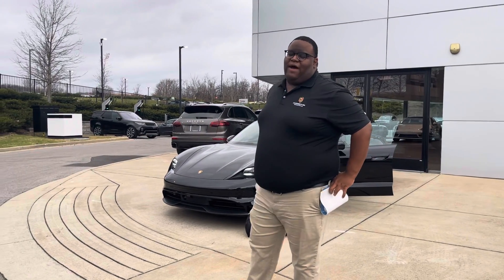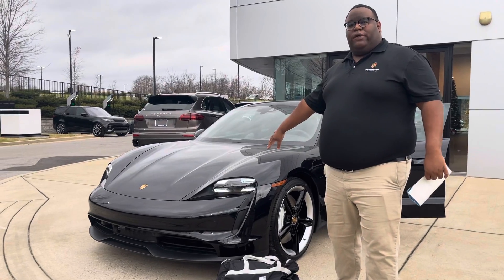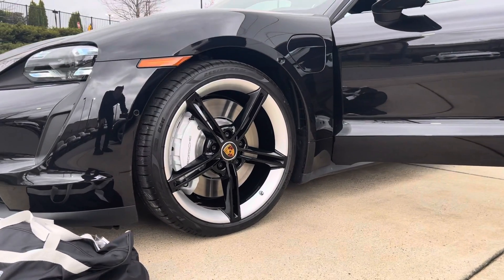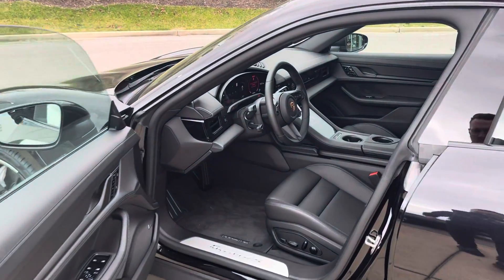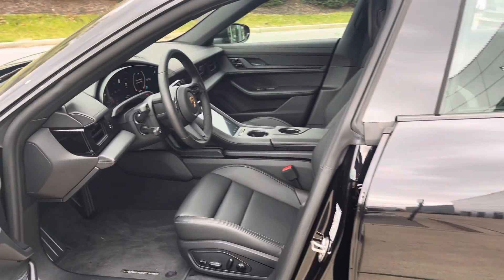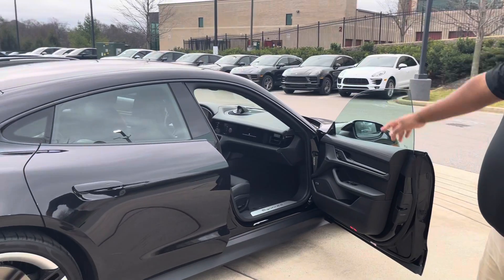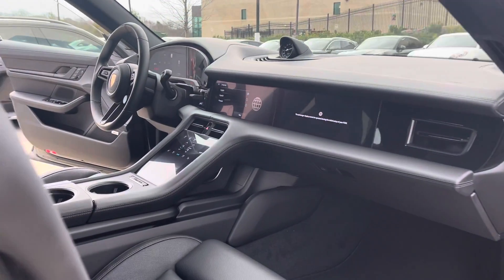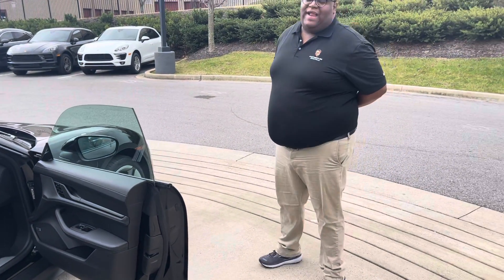2021 Exclusive Taycan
The exclusive look at the all-new 2021 Porsche Taycan. Available now at Porsche of Nashville.

As the only Certified Porsche Dealer in the Nashville area, our sales and service teams have the expertise to get the very best out of your machine. We offer a completely online process and home delivery, so you can buy and service your Porsche from the comfort of home. Our Porsche Certified Master Technicians are passionate about the brand and can keep any model at peak performance. We are committed to delivering a Porsche Perfect Experience.